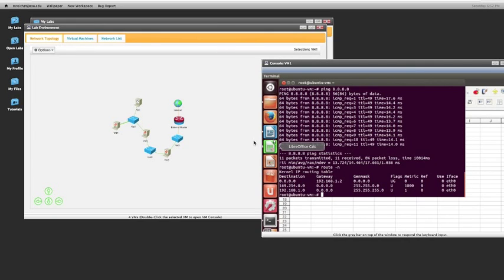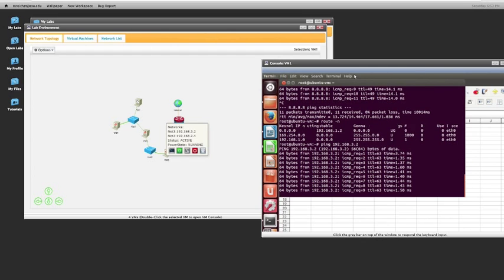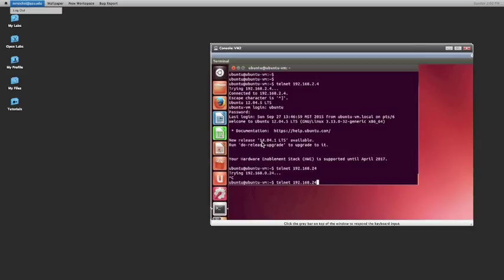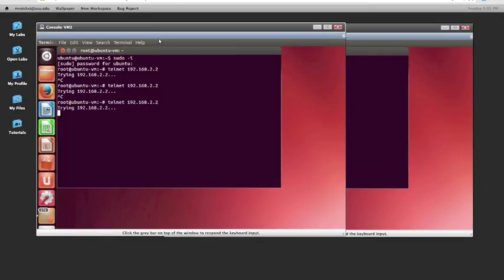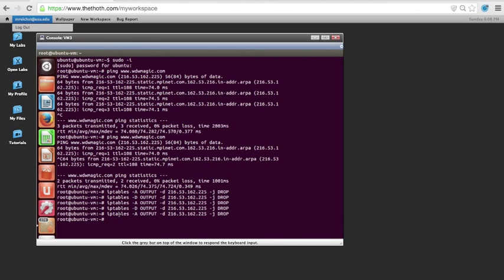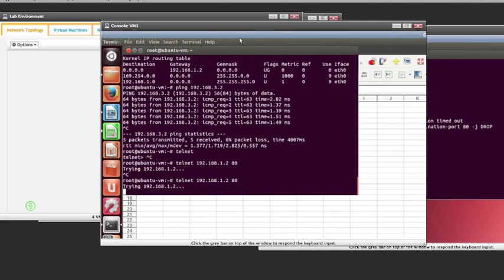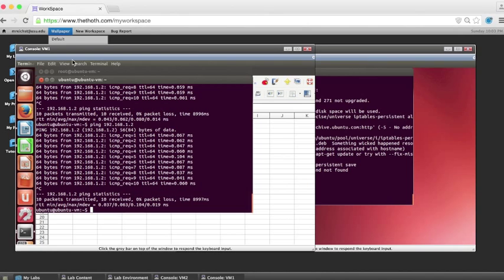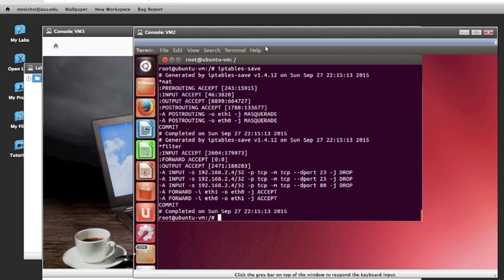CSE468 - Lab 1 Demo - Michael Reichstein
Lab 1 demo for CSE468 ASU
Michael Reichstein